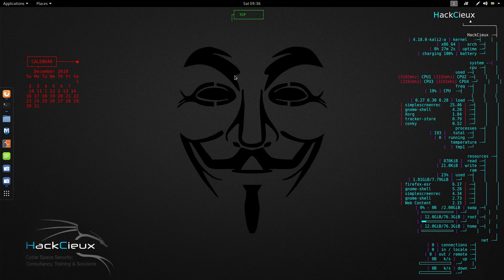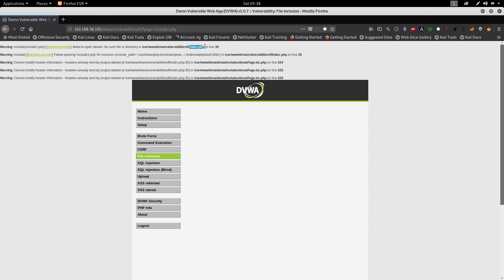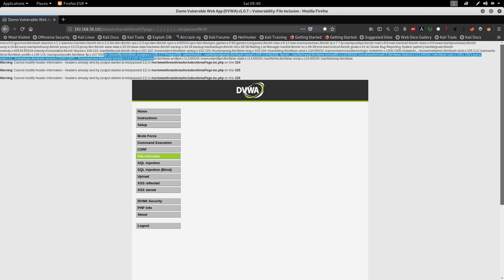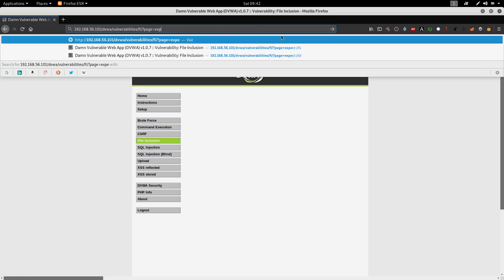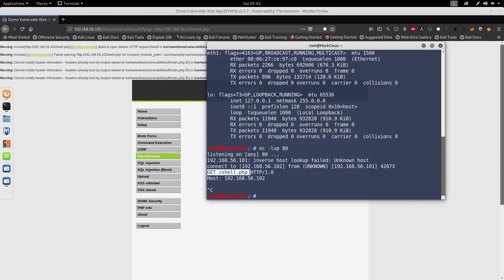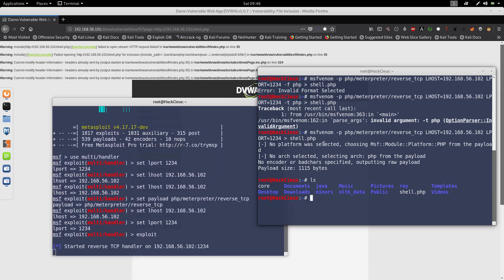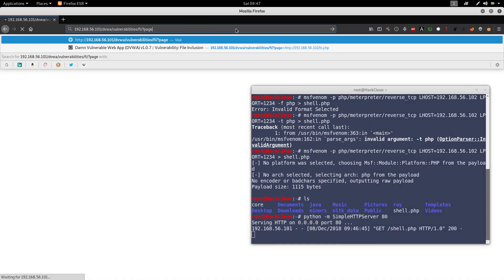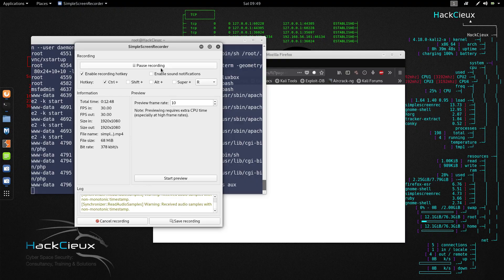Guide for File Inclusion using PHP Wrappers | Web Application Penetration course for beginners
In this video, know what File Inclusion is and exploiting local File Inclusion using PHP Wrappers.

Here, you will see how to incorporate the substance of a PHP document into another PHP record before the worker executes it. Two PHP capacities can utilize to include one PHP file into another PHP record. Following that, also get familiar with PHP Shell extensively to better understand File Inclusion techniques in cybersecurity.